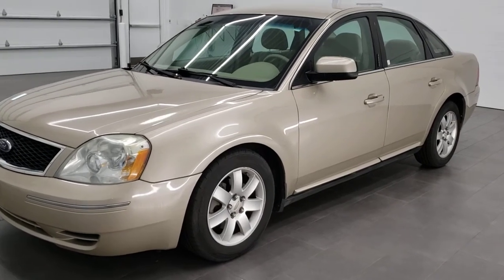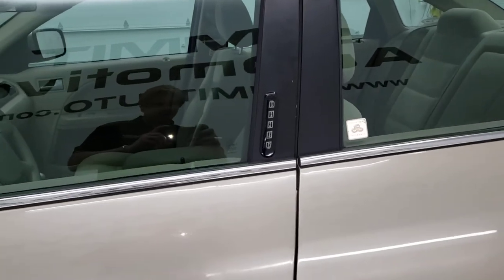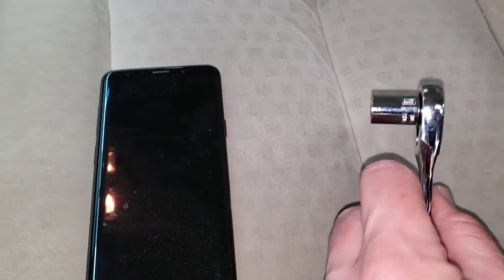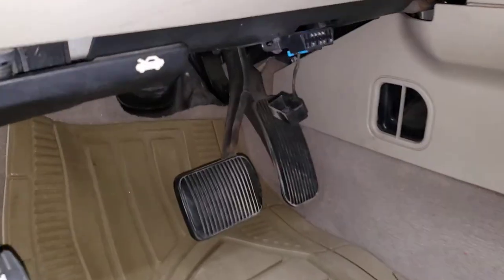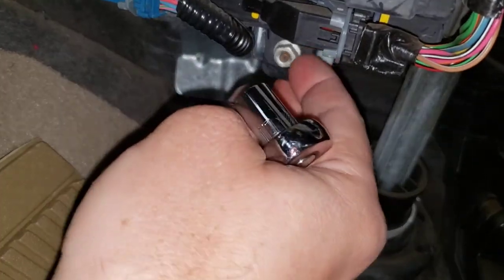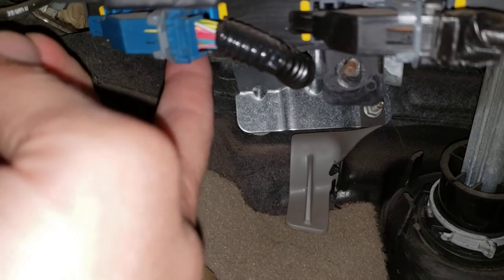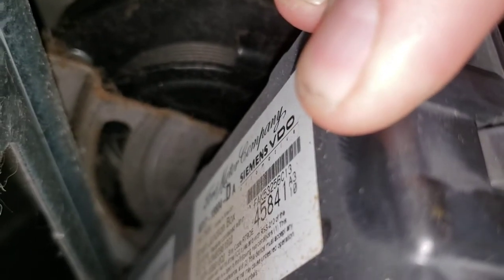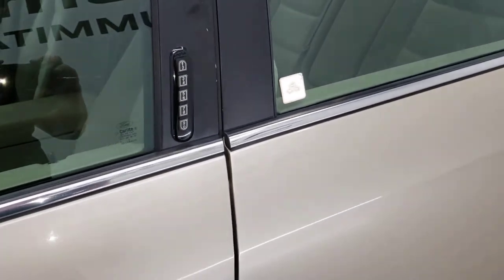WHERE IS THE DOOR CODE LOCATION FOR MY 2005, 2006, 2007 FORD 500? FORD FIVE HUNDRED DOOR CODE FINDER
TODAY I SHOW YOU HOW TO FIND YOUR DOOR CODE ON YOUR 2005, 2006, 2007 FORD FIVE HUNDRED

You can support my knowledge sharing cause with Super Thanks Button Above!

2005 FORD FIVE HUNDRED DOOR CODE LOCATION

2006 FORD FIVE HUNDRED DOOR CODE LOCATION

2007 FORD FIVE HUNDRED DOOR CODE LOCATION

2005 FORD 500 DOOR CODE LOCATION

2006 FORD 500 DOOR CODE LOCATION

2007 FORD 500 DOOR CODE LOCATION